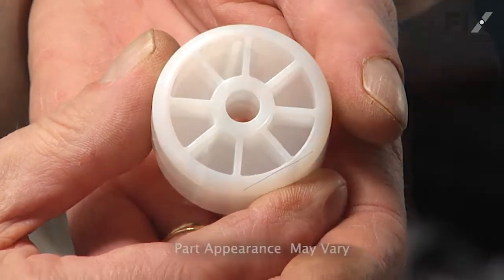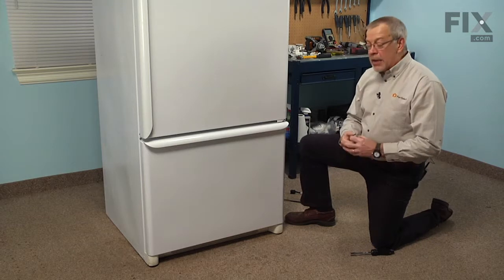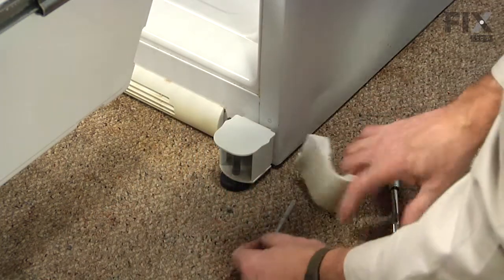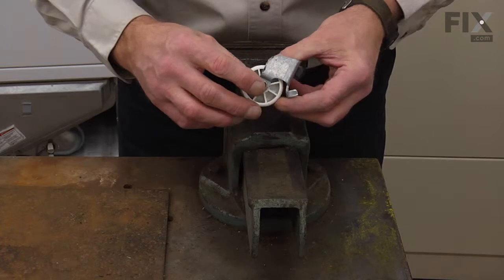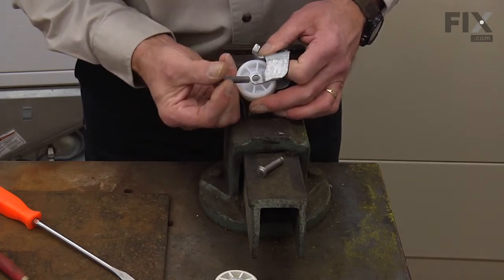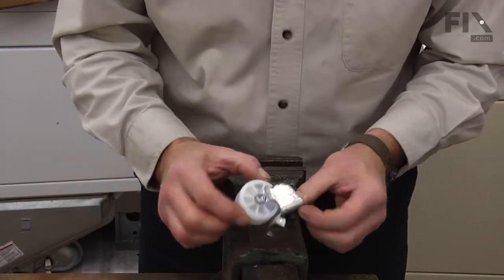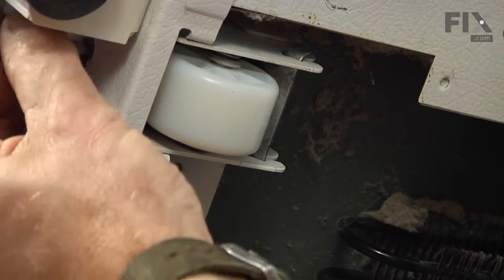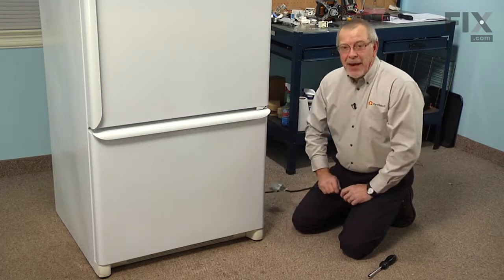Amana Refrigerator Repair – How to replace the Single Roller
Need help replacing the Single Roller (Part #10450603 ) in your Amana Refrigerator? Watch this how to video with simple, step-by-step instructions for a successful DIY repair.

Why you might need to replace the Single Roller:
Single Roller/Wheel is damaged or broken

What tools you need for this repair:
3/8 nut driver
Ball pein hammer
Rotary tool
Small punch

The information in this video is specific to Amana, Kenmore, Maytag, Jenn-Air, Whirlpool, KitchenAid, Crosley, Gibson, Admiral, Hardwick, Gaggenau, Litton, General Electric, Dacor, Magic Chef, and International. To find a Single Roller specific to your model,